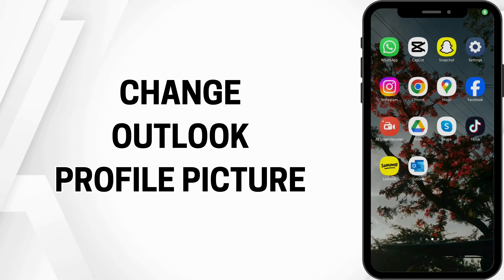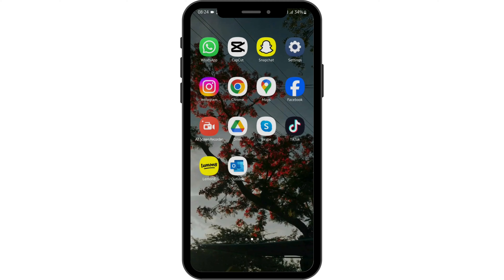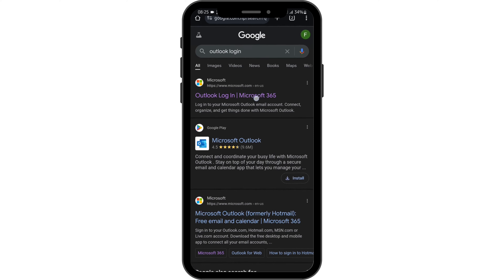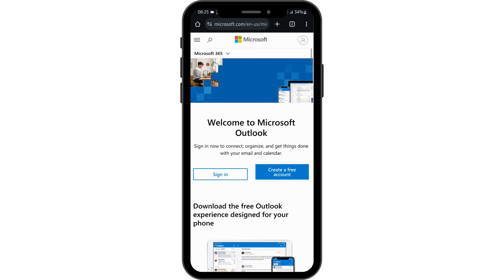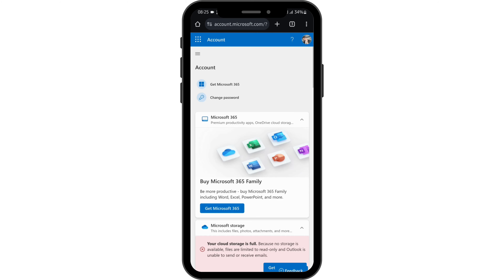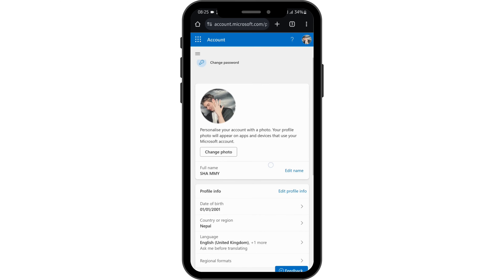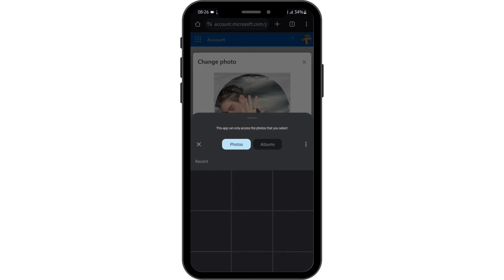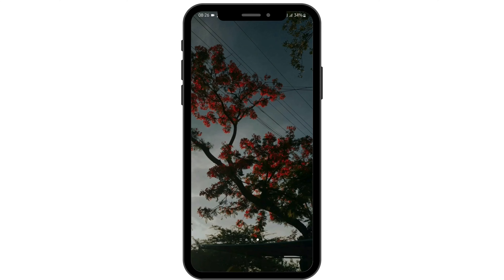How to Change Outlook Profile Picture | Update Your Outlook Account Settings (2024)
Looking to change your profile picture on Outlook? This video will guide you through the steps to update your Outlook profile picture and account settings in 2024.

In this guide:
0:00 - Introduction
0:05 - How to Change Outlook Profile Picture

Learn how to access your account settings, upload a new profile picture, and ensure it’s displayed correctly across your Outlook account. Discover tips on managing your account settings for a personalized experience.

Change your Outlook profile picture and update your account settings today!